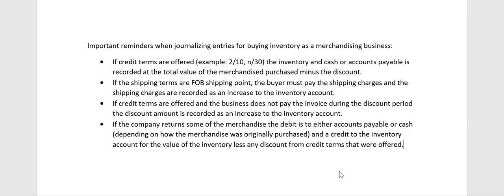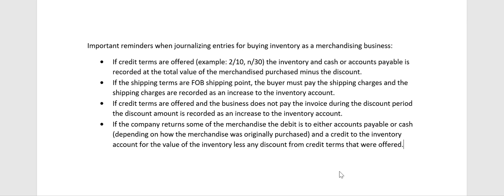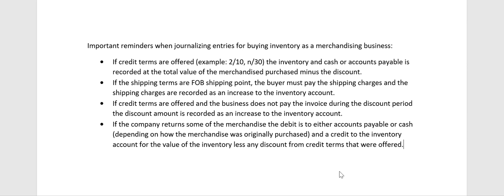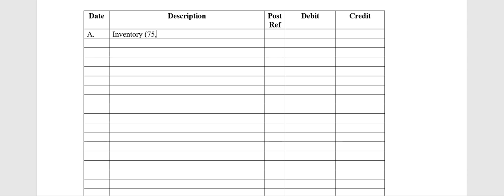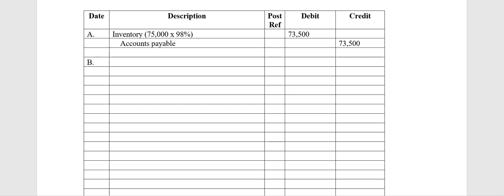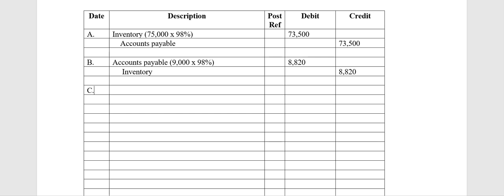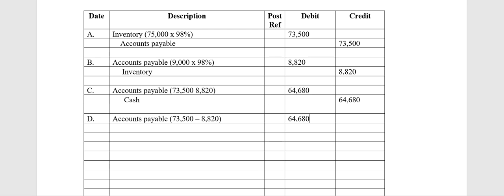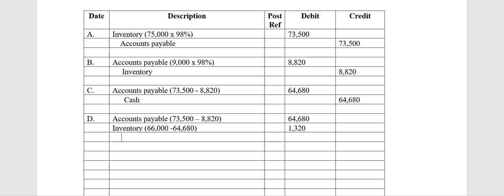Chapter 5 Purchase Transactions